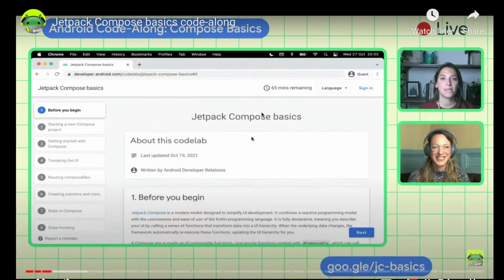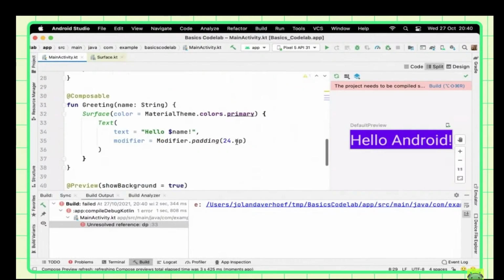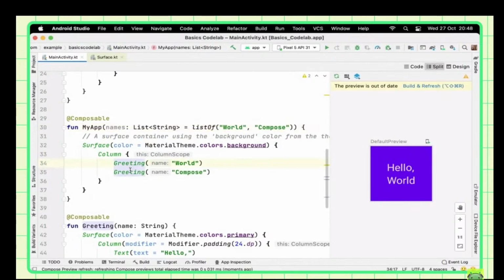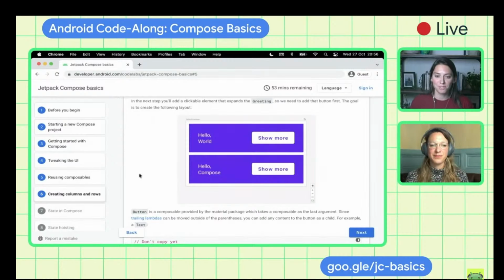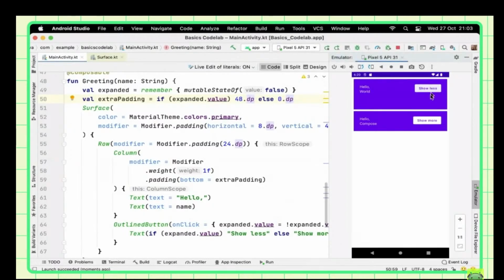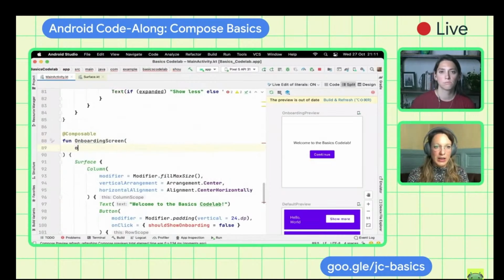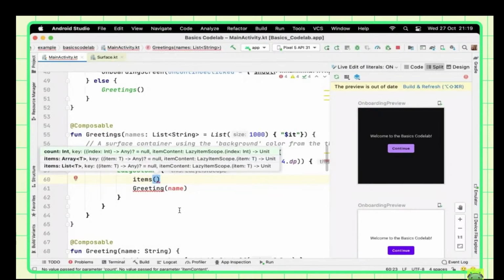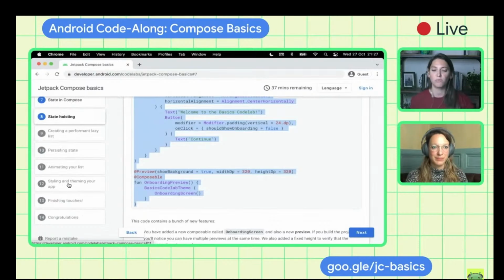Android - Jetpack Compose Basics Overview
In this broadcast we go over a video on the basics of jetpack compose, covering such topics as text, remember, lazy column, state changing and more.